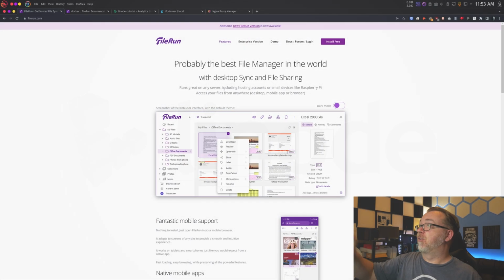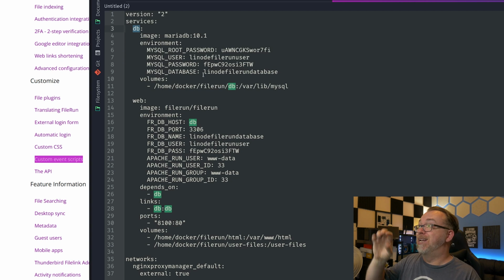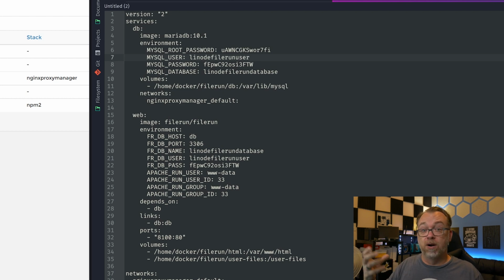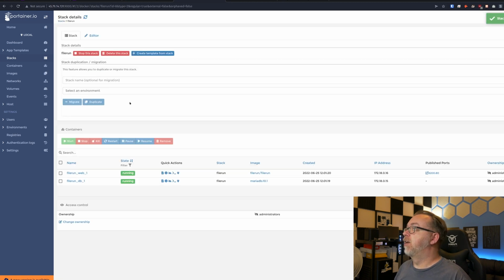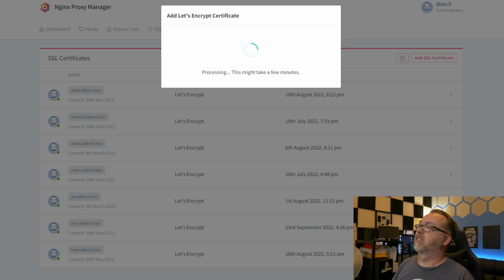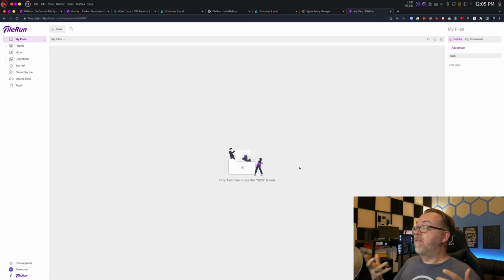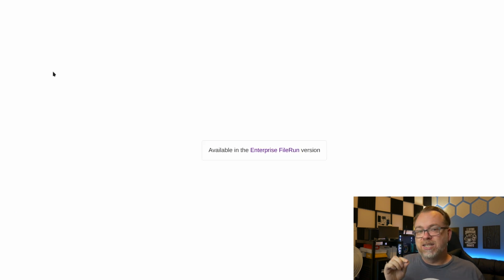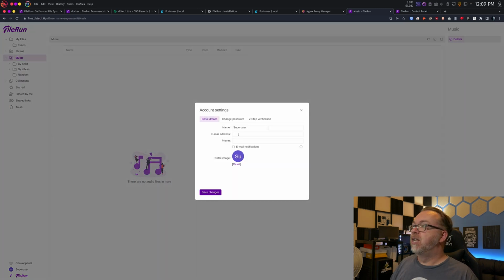FileRun on Docker | Self Hosted File Sharing and Management Made Fast and Easy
FileRun allows you to share files with your clients and colleagues. In this video, @DBTechYT will show you how to set up your own FileRun instance in a Docker container on a Linode. The first video in this series is available

Chapters:
0:00 Introduction
0:54 What is FileRun?
1:50 Examine the Docker Compose File
4:53 Deploy FileRun in Portainer
6:03 Access the FileRun Web Interface
6:20 Setup DNS & SSL for FileRun
8:45 Setup FileRun on the Web
9:25 Login to FileRun Admin
9:38 Sharing a File in FileRun
10:36 Examining the FileRun Control Panel
12:50 Change Account Level Settings
13:03 Conclusion

Product: Linode, Docker, FileRun; @DBTechYT ;